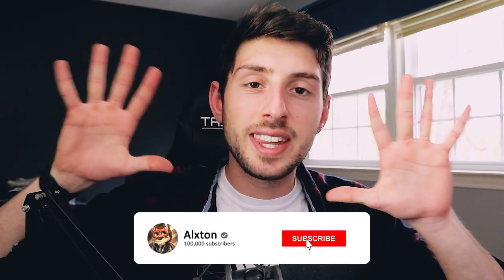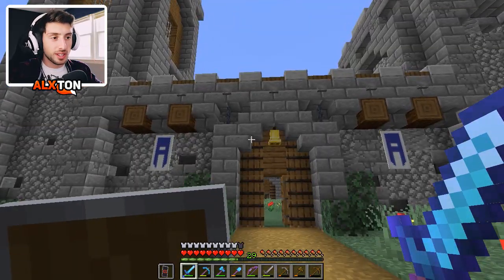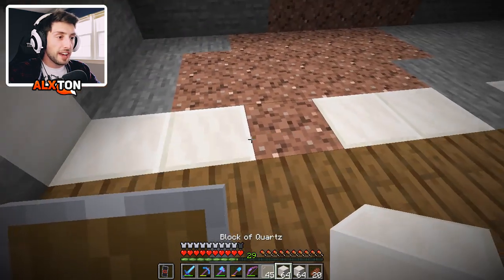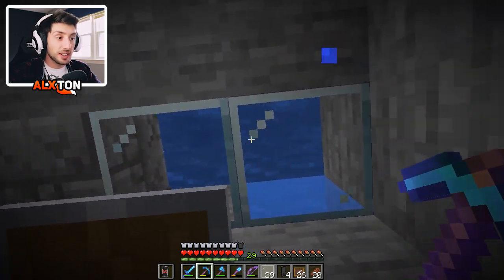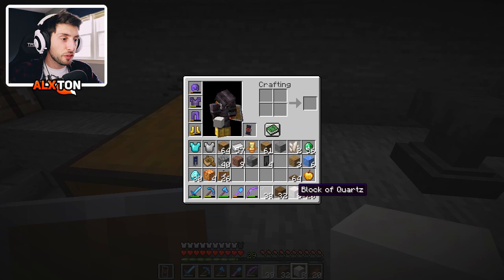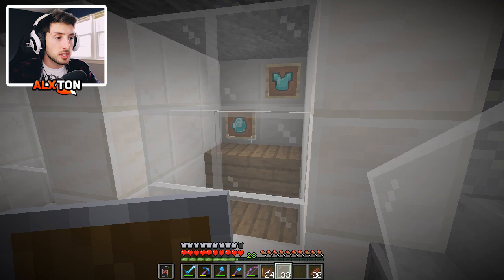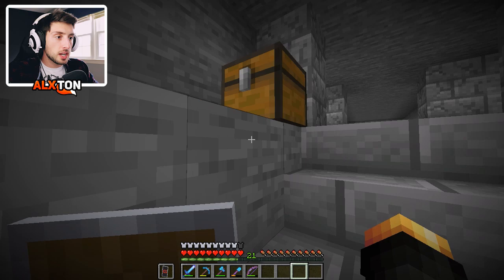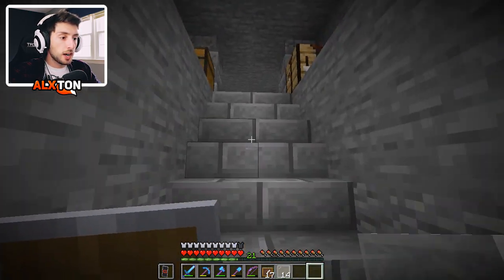Minecraft 1.16 Survival Let's Play | TROPHY ROOM | Ep 21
In today's Minecraft survival lets play, I work on a Trophy Room in the castle. It holds all the valuable and first time items from the series!

Welcome to my NEW Minecraft Survival Let's Play! This series is all about building, exploring, and involving YOU; the community. I read all the comments and look forward to using your ideas for this series!